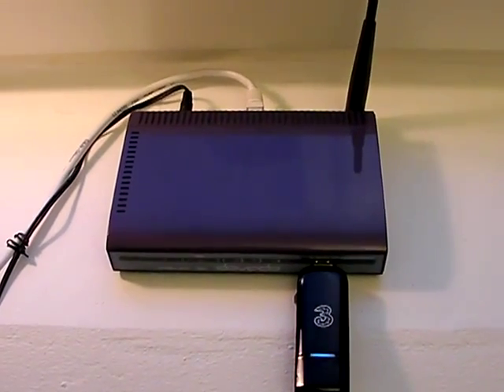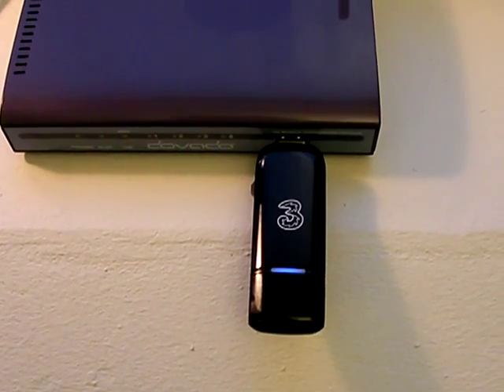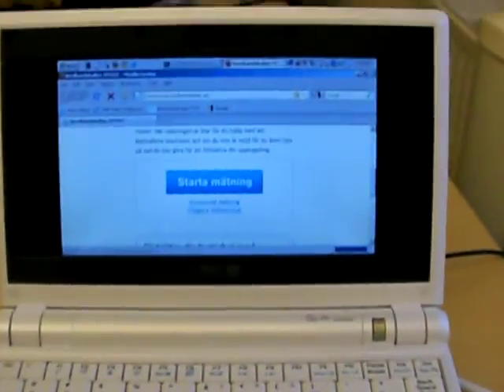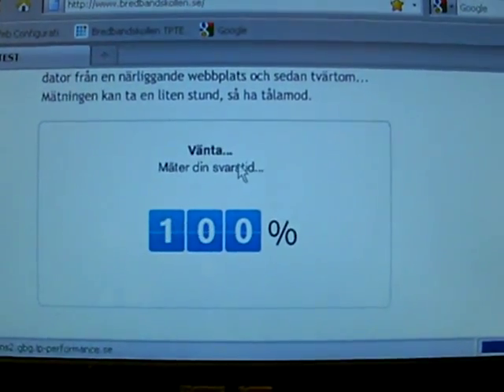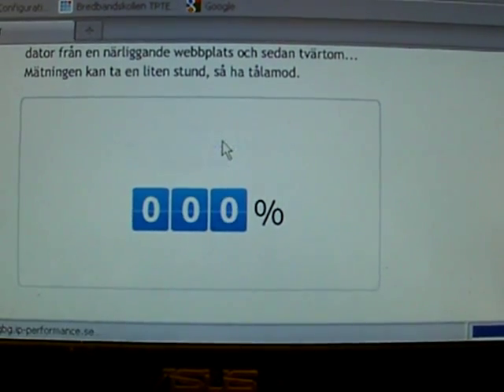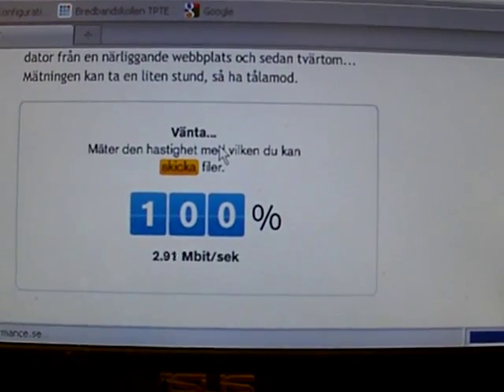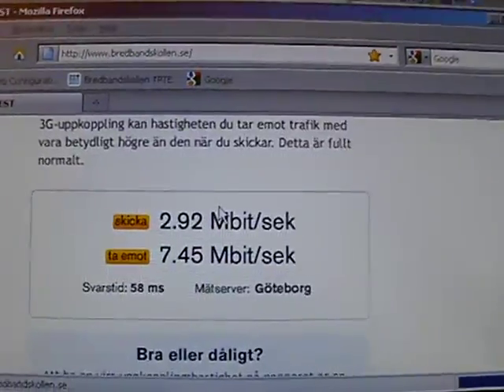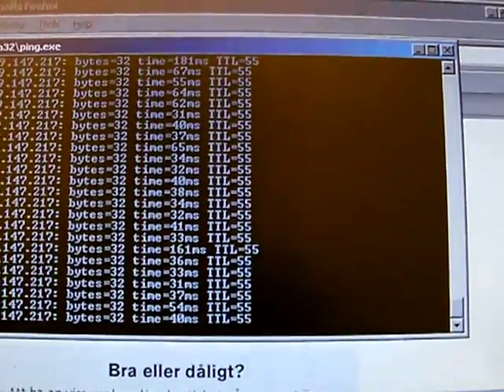Huawei E182E / E1820 with DOVADO 3GN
The Huawei E1820 and E182E USB modems for 3G/HSPA+ deliver speeds of 21.6Mbps on the downlink and 5.76Mbps on the uplink.

Shown in this video is the DOVADO 3GN router combined with this USB modem, tested on a 21Mbps network.